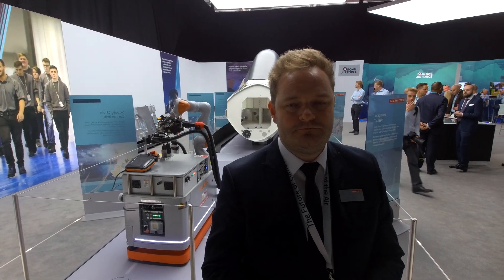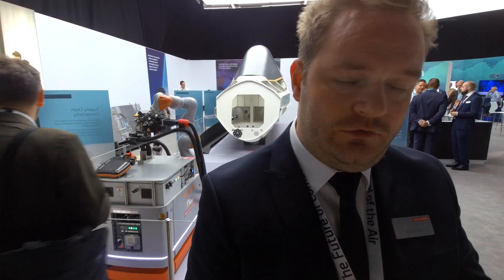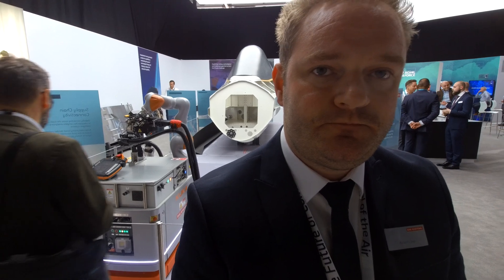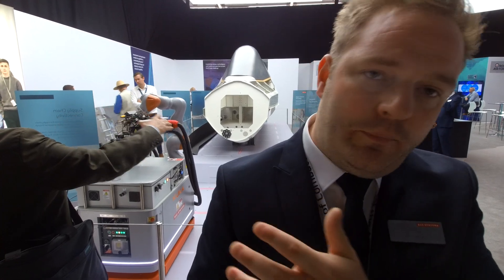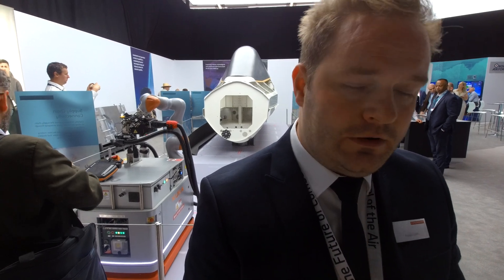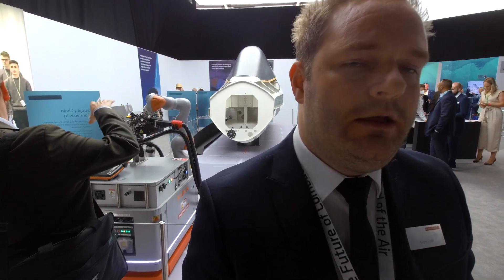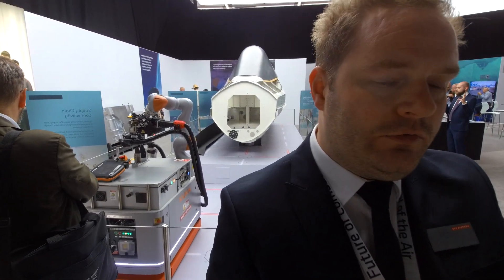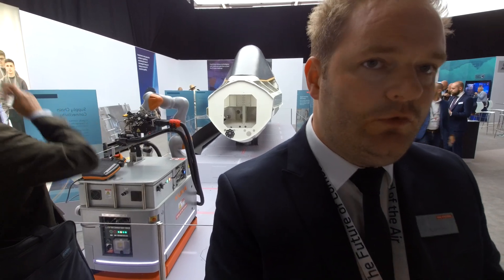Tempest fuselage demonstrator at Farnborough Air Show 2022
In this video , Austin Cook, Principal Technologist, Emerging Products and Technology, BAE Systems explains the full scale Tempest fuselage demonstrator unveiled at the exhibition. It is a showcase of advanced manufacturing technology, including mobile robotic assembly, 3D printing, friction stir welding and AR-assisted instructions for workers.